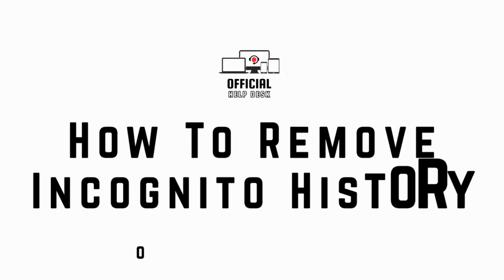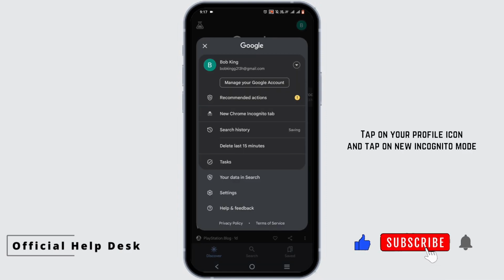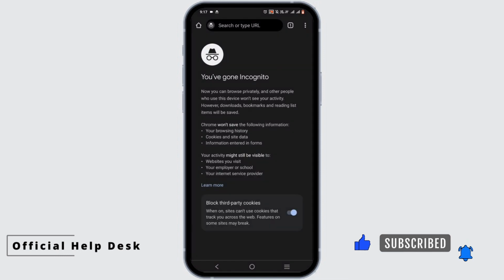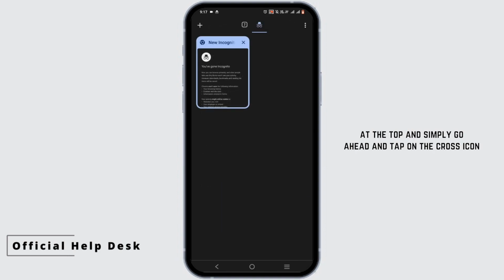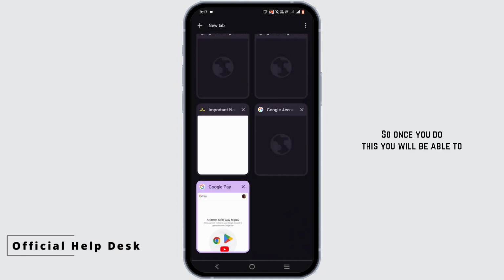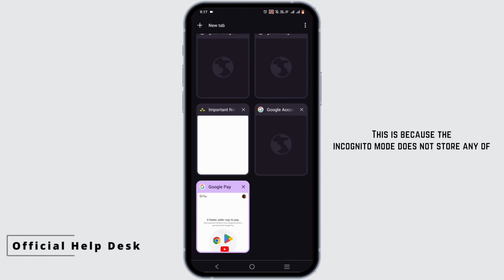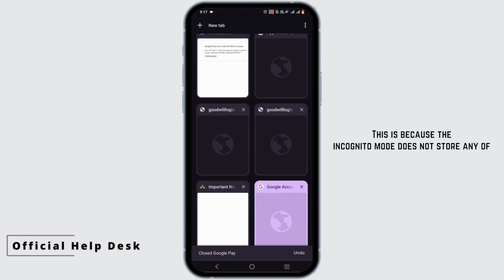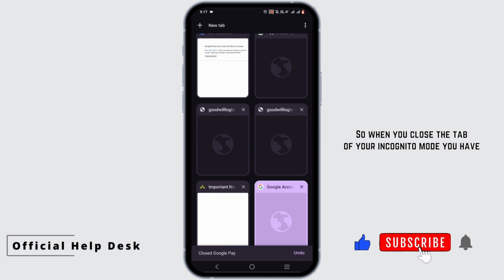How To Delete Incognito Mode History On Android (EASY)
In this tutorial, we'll guide you through the process of deleting your incognito mode history on Android devices. Incognito mode is a private browsing feature that allows you to browse the web without saving your browsing history, cookies, or search history. However, if you want to clear the history of your incognito sessions, we'll show you how to do it easily.

Key Steps to Delete Incognito Mode History on Android (EASY):
📱 Deleting your incognito mode history can help maintain your privacy. Whether you're using Chrome, Firefox, or any other browser on your Android device, we'll provide step-by-step instructions on how to clear this history.

Timestamps:
0:00 - Introduction
0:05 - How to Delete Incognito Mode History on Android (EASY)
0:10 - Step-by-Step Guide

By the end of this tutorial, you'll know how to remove the history of your incognito sessions on Android, ensuring your browsing activities remain private.